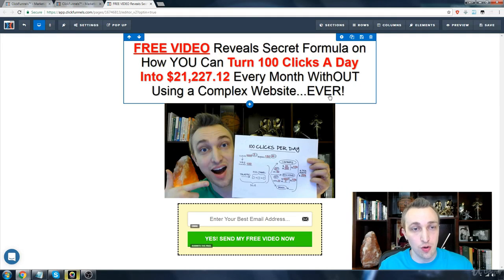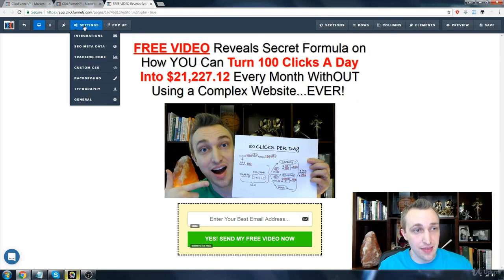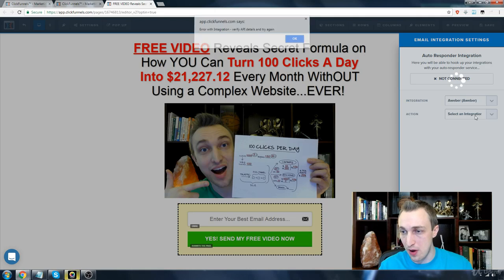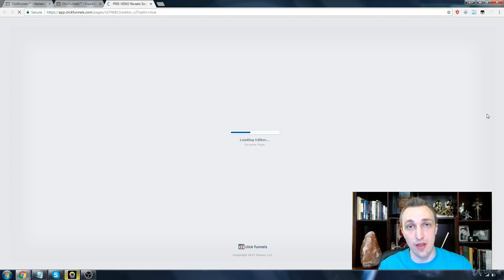(Udemy) lecture 10: ClickFunnels Autoresponder Integration